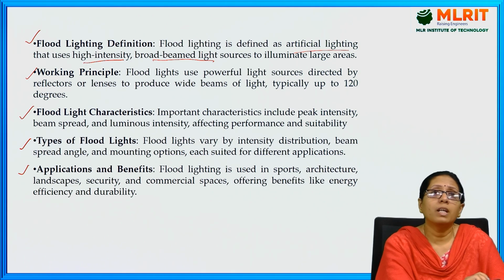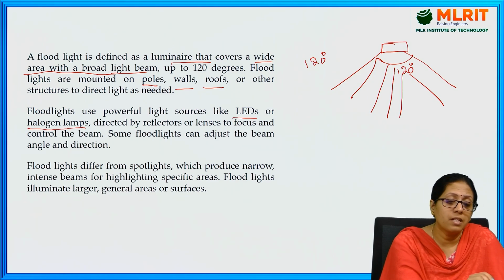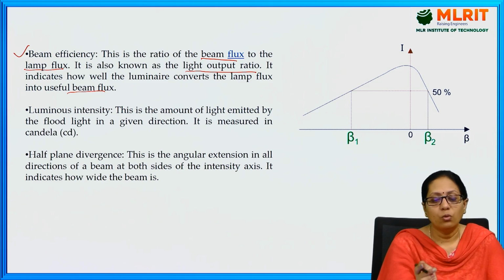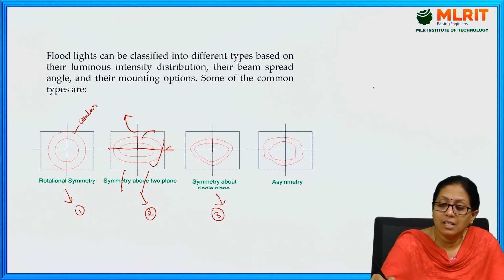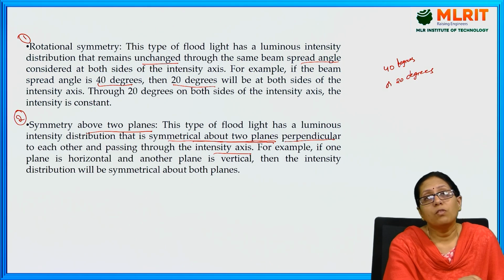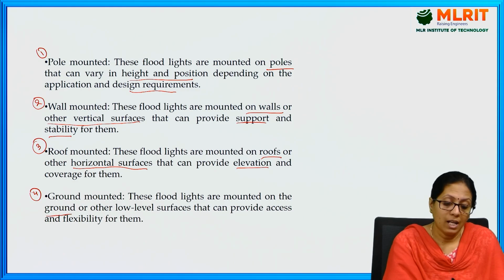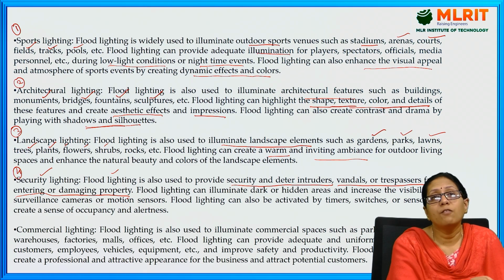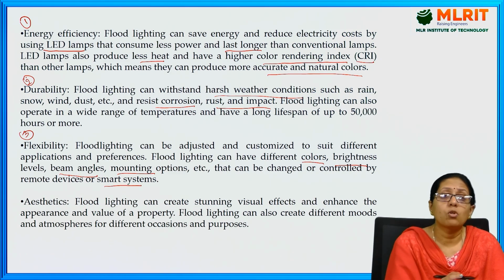LEC22| Industrial Electrical Systems |Flood Lighting by Mrs. Mrudula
Assistant Professor,
Hyderabad.AA